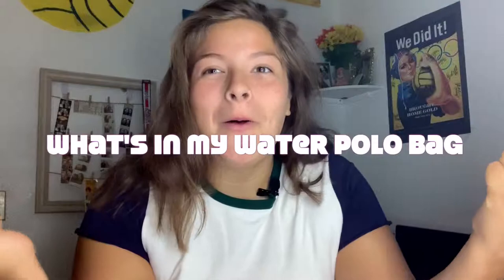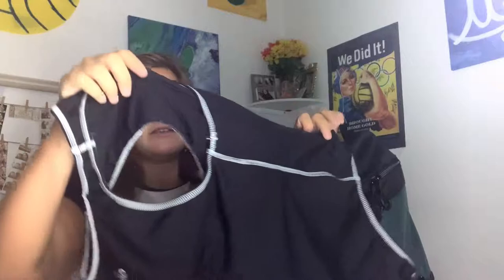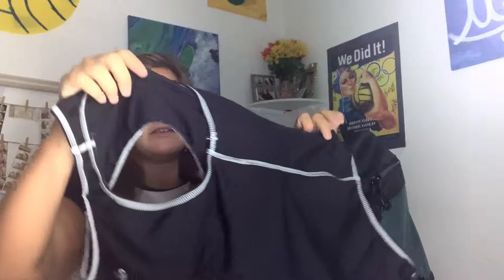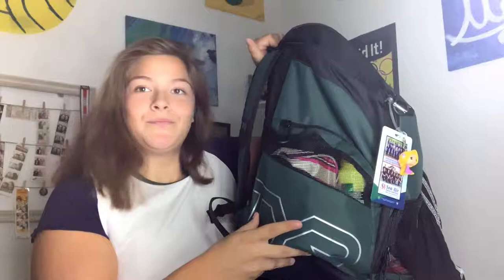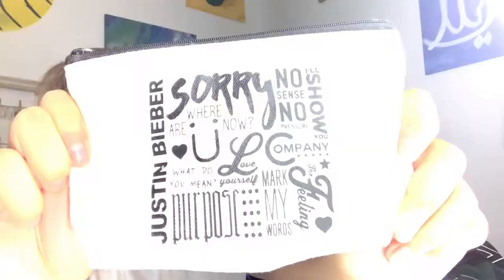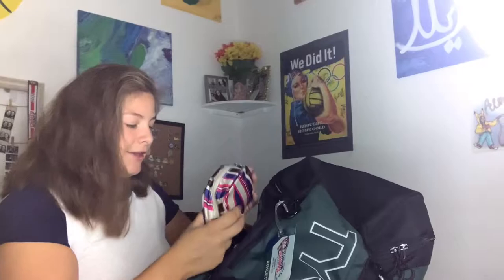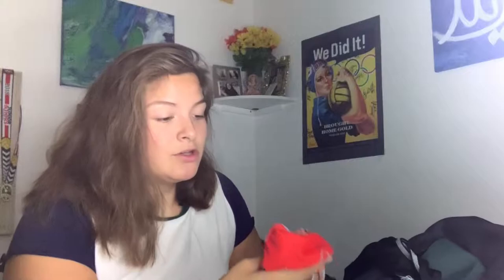What's in my Water Polo Bag? 🤽🏼‍♀️🎒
Hey guys, I just got a new bag for practice and I wanted to show you guys what I have inside of it.
One more week of being a senior in high school! I'm so excited!